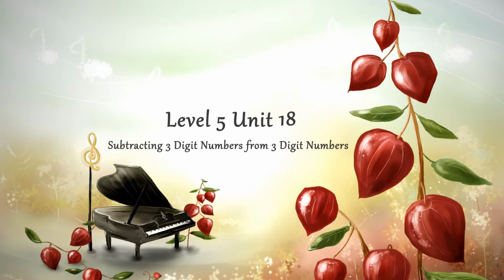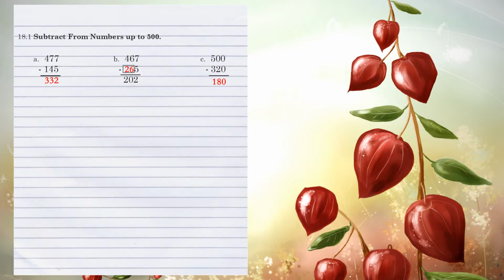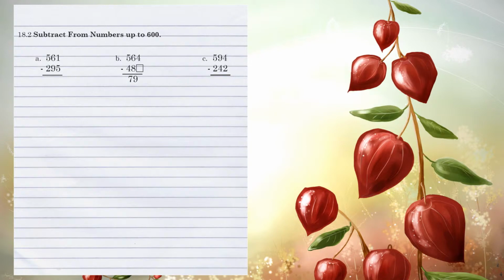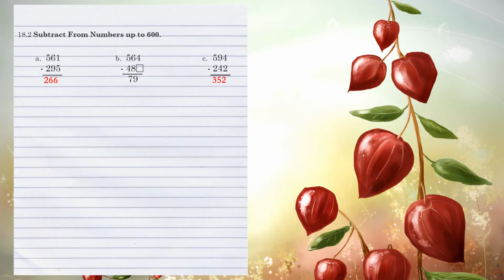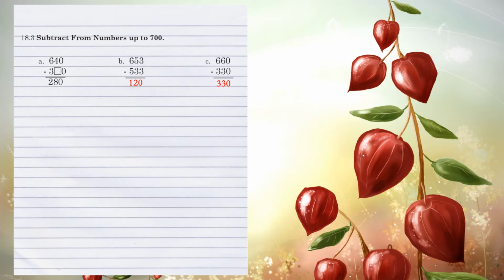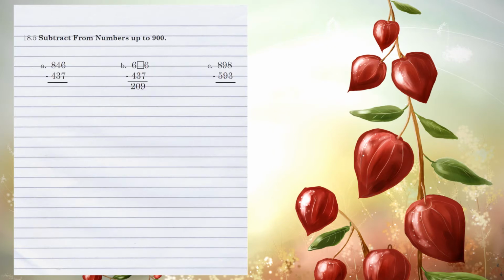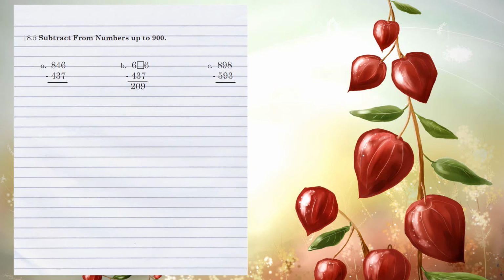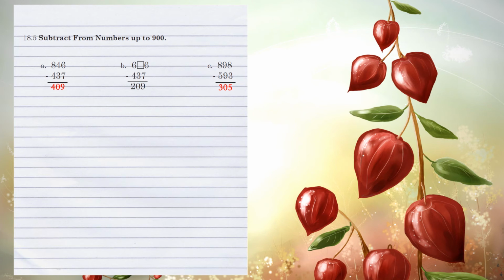Level 5, Unit-18: Subtracting 3 Digit Numbers from 3 Digit Numbers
5.18.1                   Subtract From Numbers up to 500
5.18.2                   Subtract From Numbers up to 600
5.18.3                   Subtract From Numbers up to 700
5.18.4                   Subtract From Numbers up to 800
5.18.5                   Subtract From Numbers up to 900